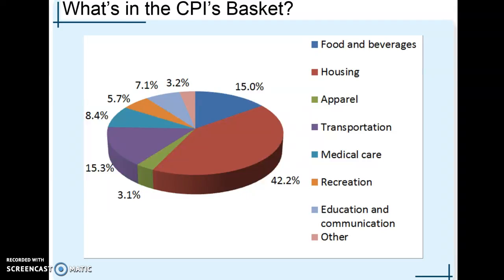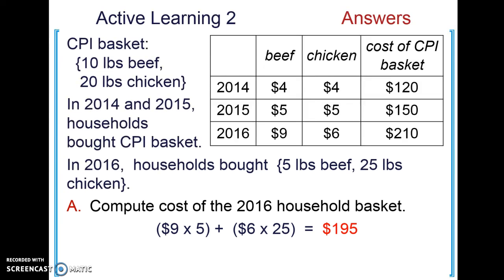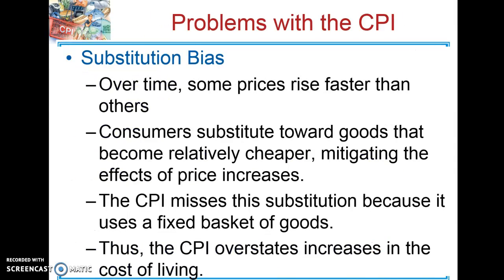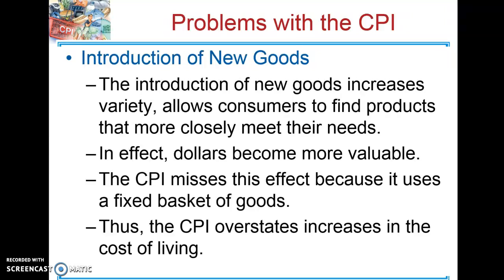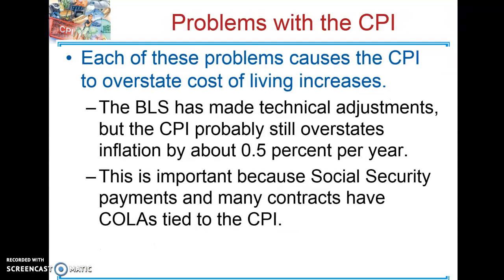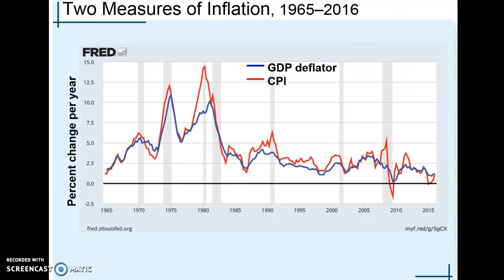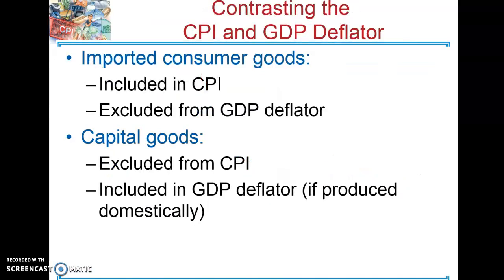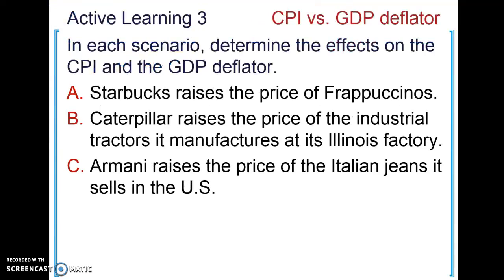Ch. 16 Lecture Video 2